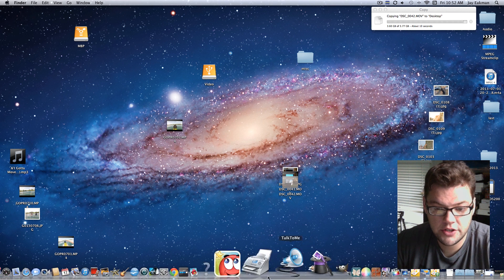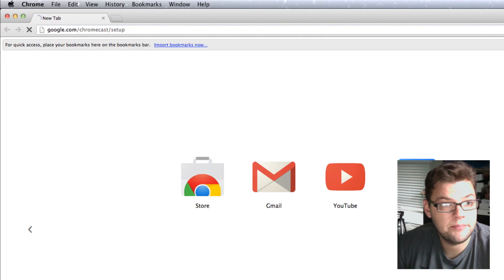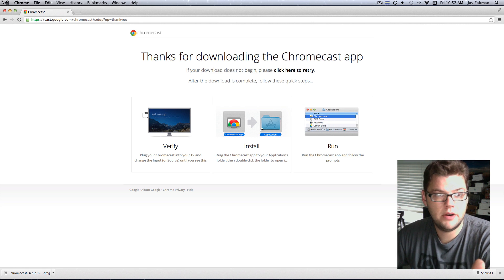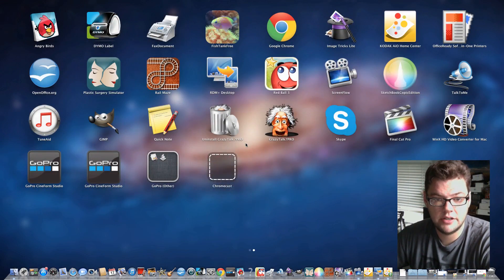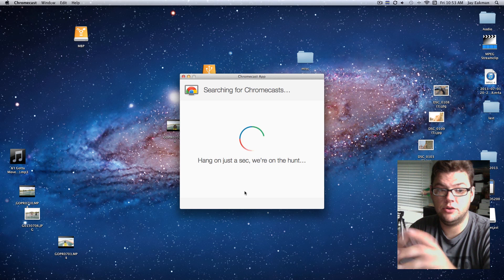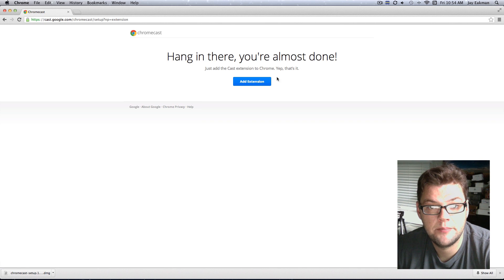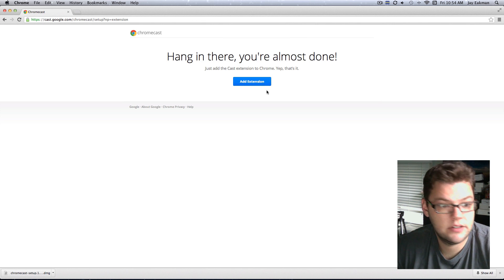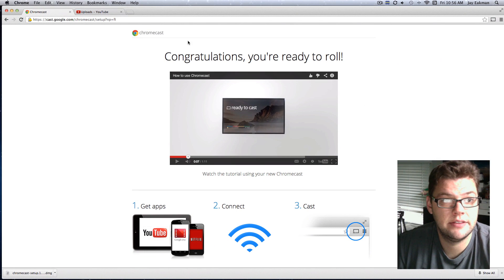How to connect the Chromecast to your PC or Mac